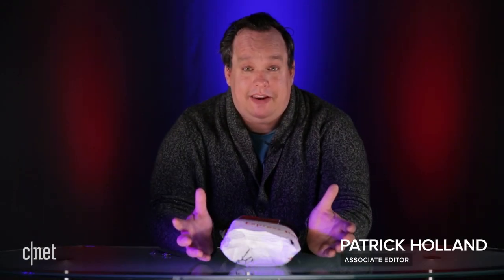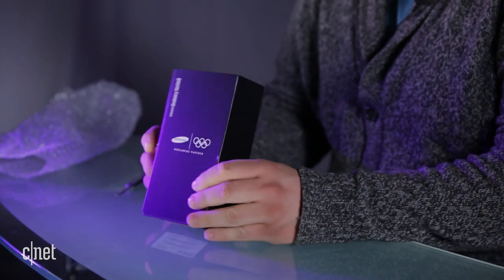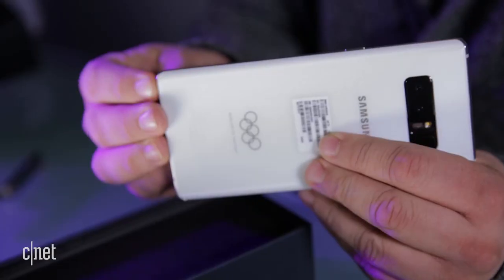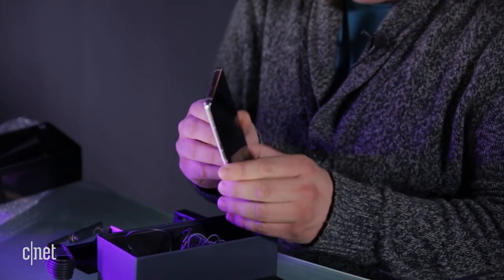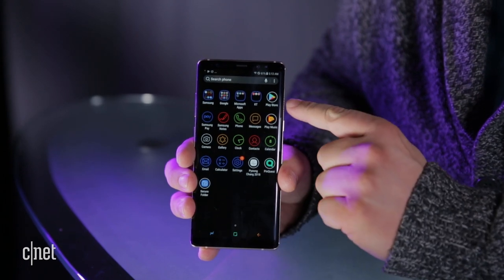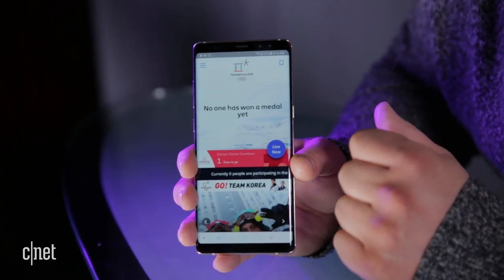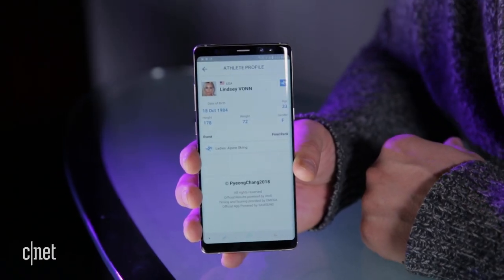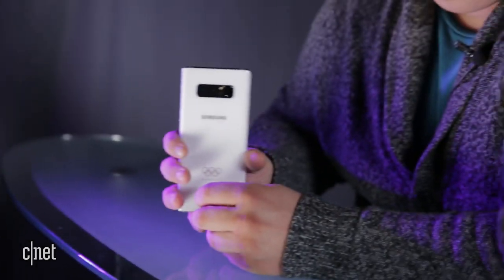We unbox Samsung's sweet-looking Olympic Edition Galaxy Note 8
We unbox Samsung's limited-edition phone designed to honor this year's Olympic Winter Games.